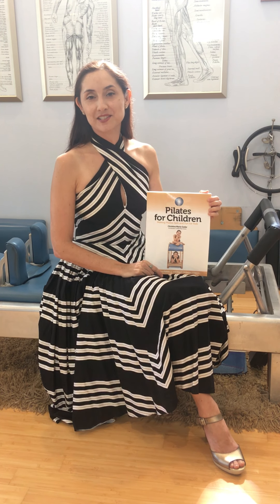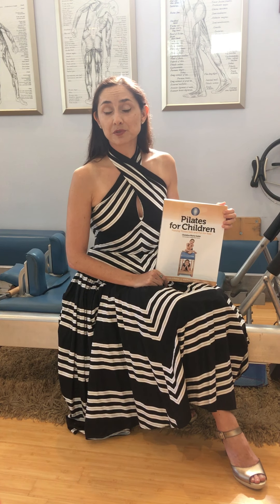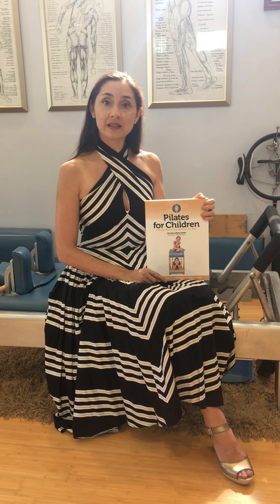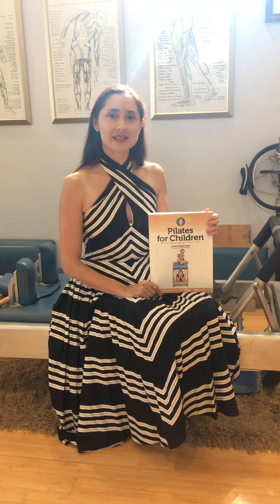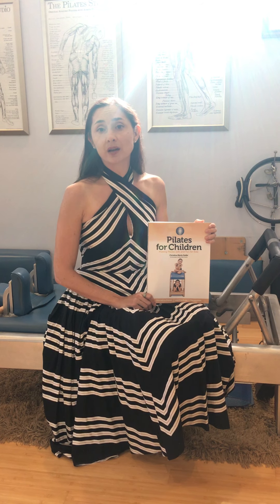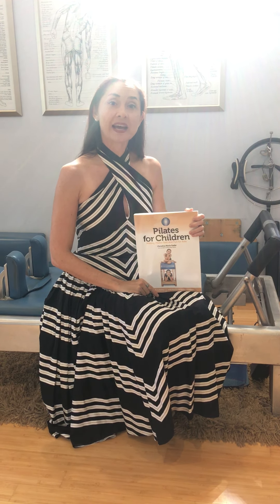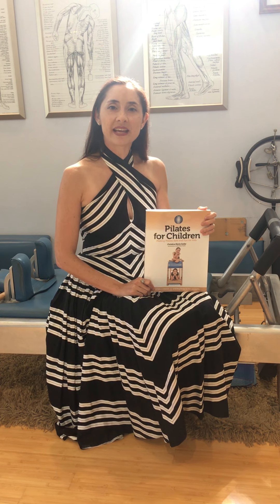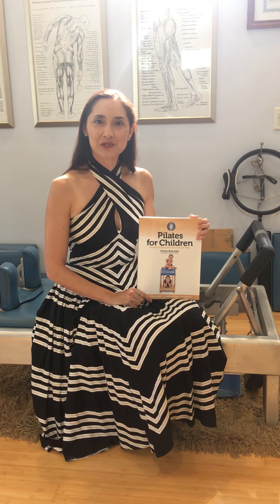"Pilates for Children: Making Pilates Safe and Fun for Kids" available on Amazon